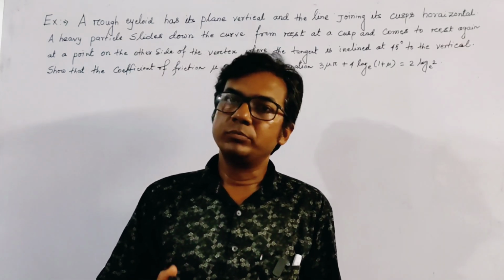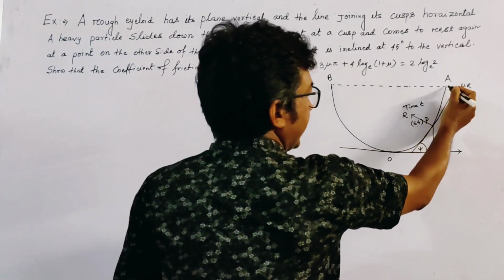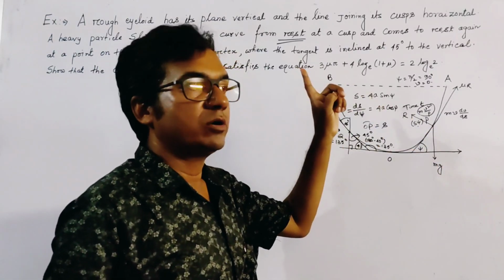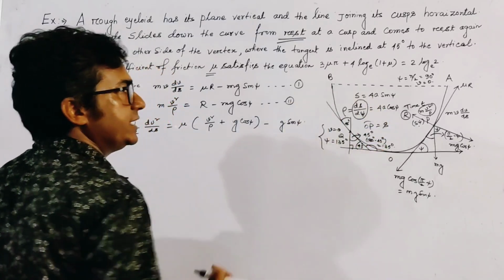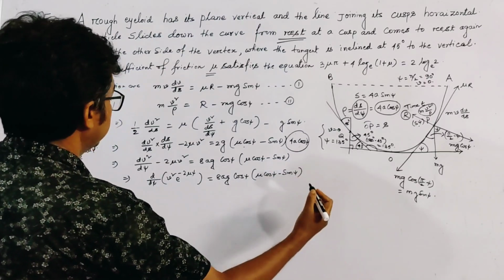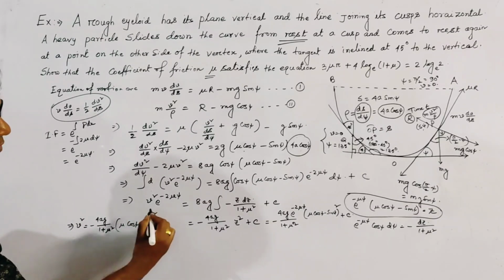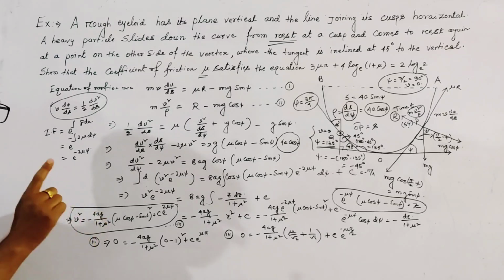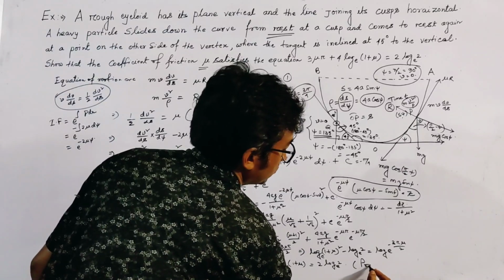A rough cycloid has its plane vertical and the line joining its cusps horizontal.A heavy particle..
Solution of important problem from the chapter Constrained Motion in plane .(From the exercise of Saha and Ganguly and S L Loney Particle dynamics)

Exercise solution.